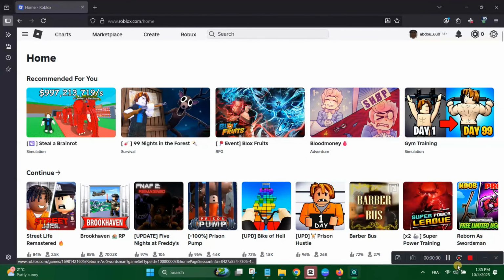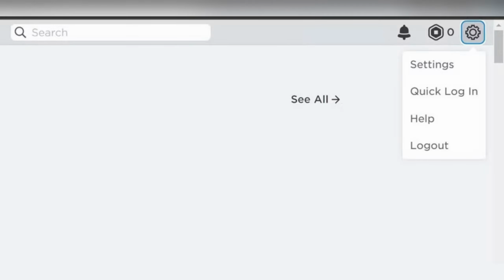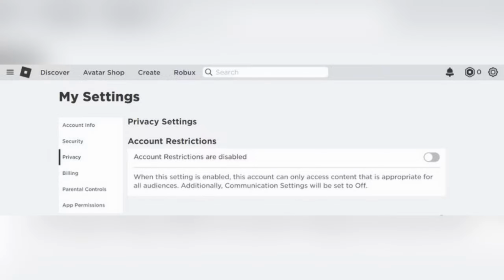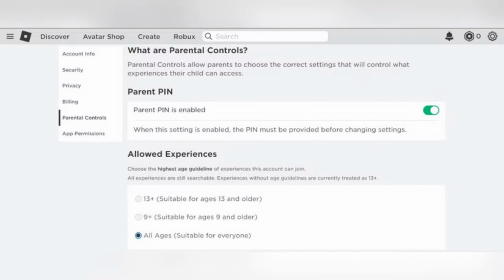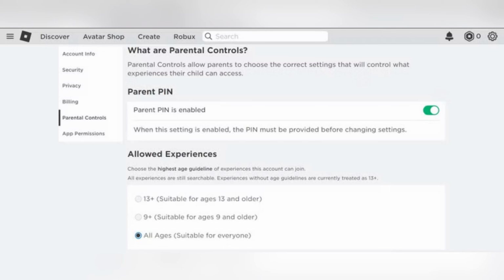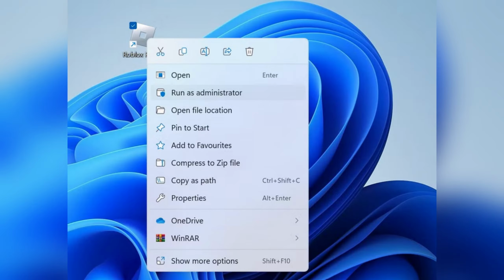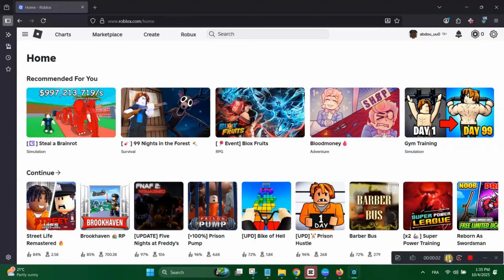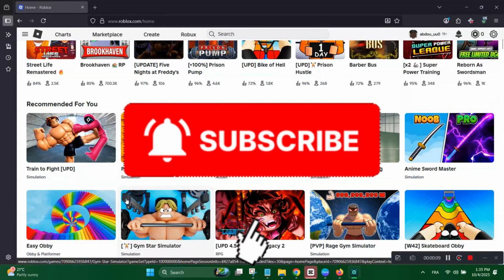How To Fix Roblox ‘This Experience Is Not Accessible’ Error ✅ (2025)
Getting the “This Experience Is Not Accessible” error in Roblox? This guide will show you step-by-step how to fix the issue and join your favorite Roblox games without errors.

✅ In This Video:
• Why this Roblox error occurs
• Check Roblox server status
• Fix network and account restrictions
• Adjust privacy & security settings
• Clear cache and app data on mobile and PC
• Bonus: Tips to prevent this error in the future

💻 Works On:
• Roblox PC, Mobile (Android & iPhone), Xbox